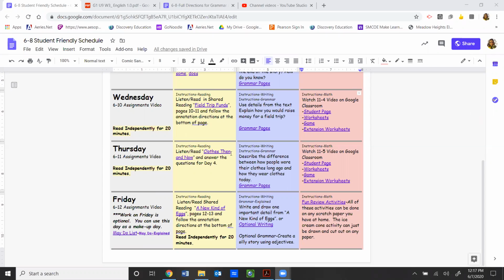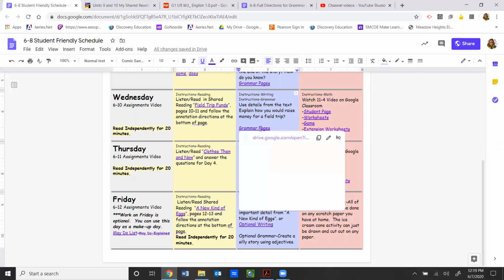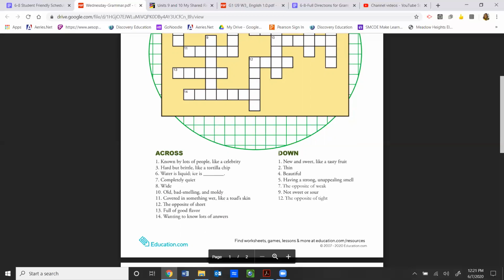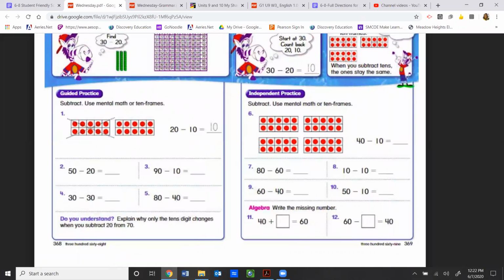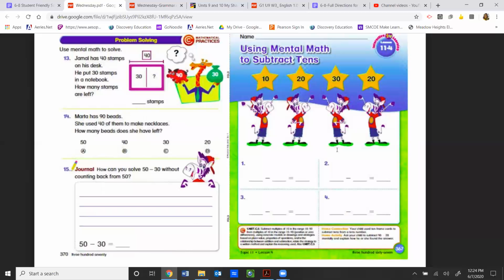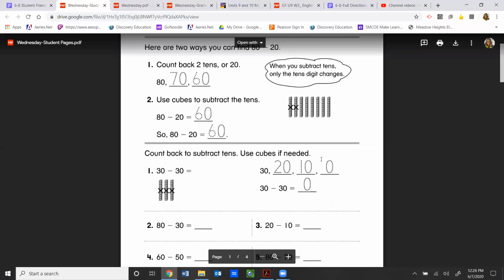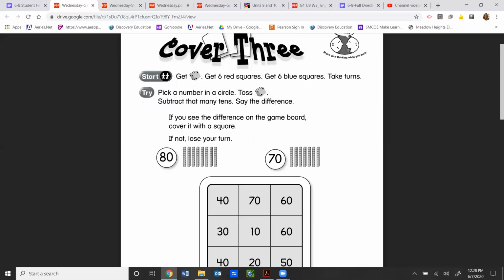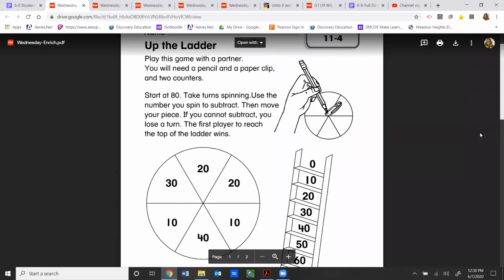Assignments 6-10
Mrs. Murch explains your assignments for Wednesday, June 10th.

Reading- 00:16

Writing- 01:52

Grammar- 02:14

Math- 05:11